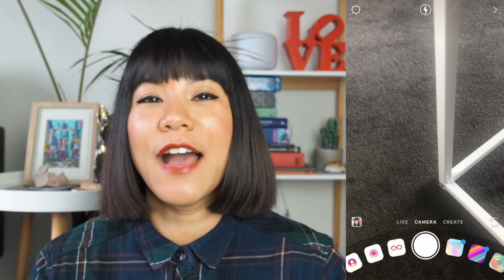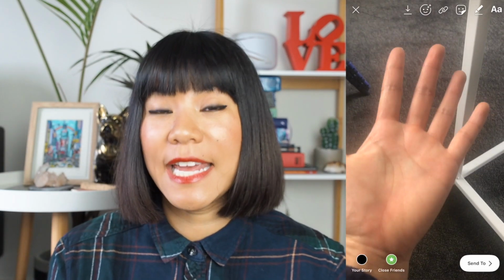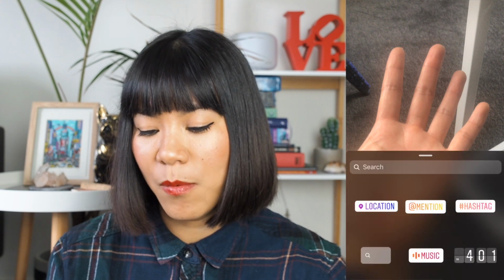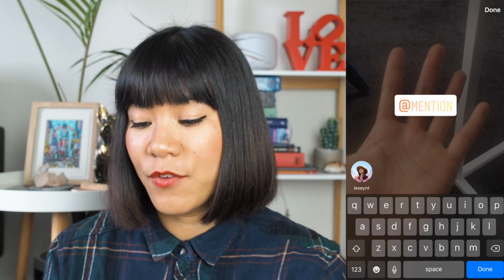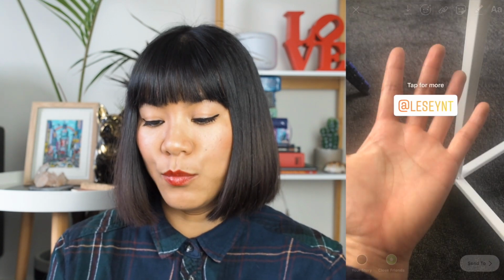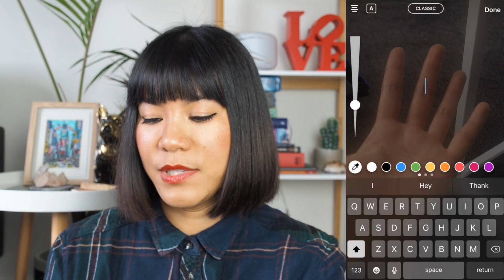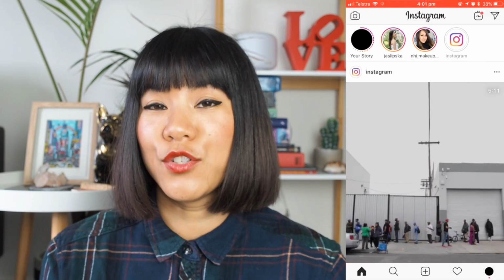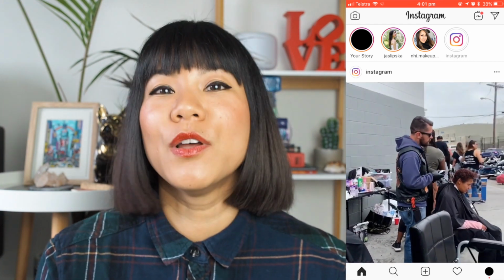How to repost Instagram Stories you're tagged in (2019) | Instagram Tips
Whatsup guys!

Love
Theresa xx

P.S In April 2020 I changed my YouTube name from Le Seynt to Theresa Le (my personal name).